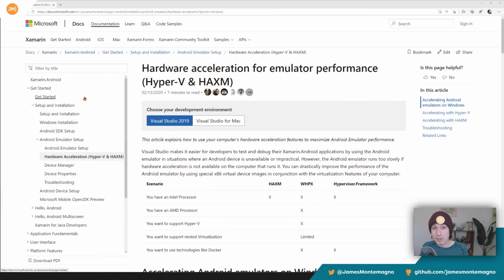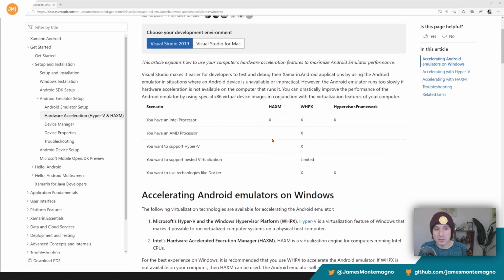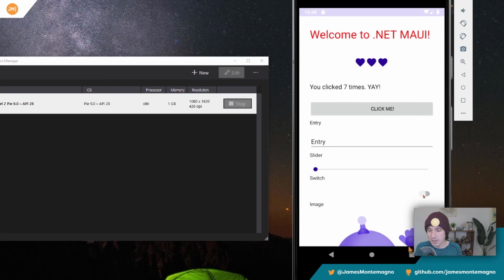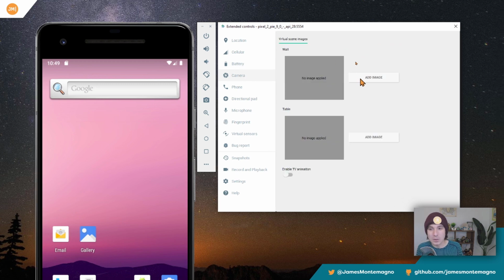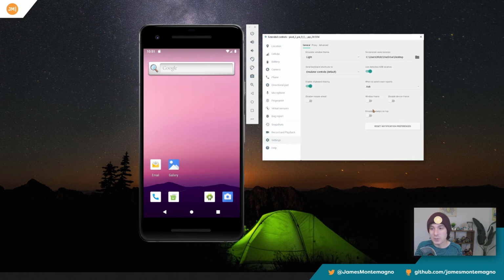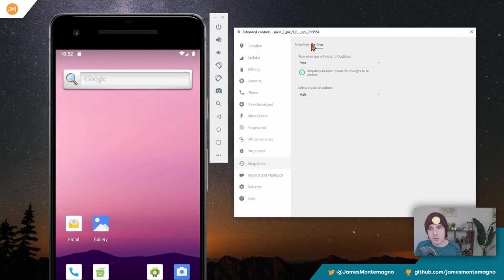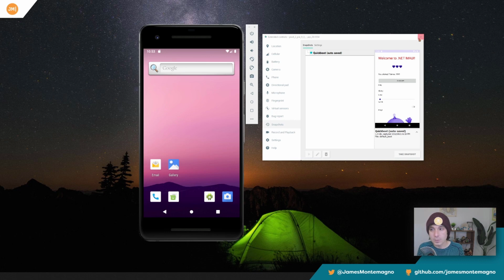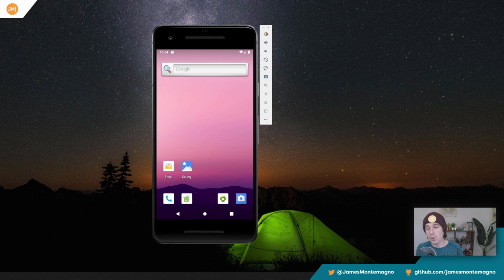Android Emulator Tips & Tricks | Always on Top, Hyper-V Support, Geolocation, & More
Everyone loves the Android emulator right? Regardless if you are a pro Android dev or just getting started I am here to break down all the tips and tricks needed to make the best use of the emulator.

Time Codes:
00:00 Intro
01:00 Flavors of emulation - HAXM, Hyper-V, or nothing
02:30 Creating and managing emulators
03:20 - Always on Top & Settings Walkthrough
06:20 Recording Android Screen & Snapshots
07:45 Quick settings
09:25 Wrap-up